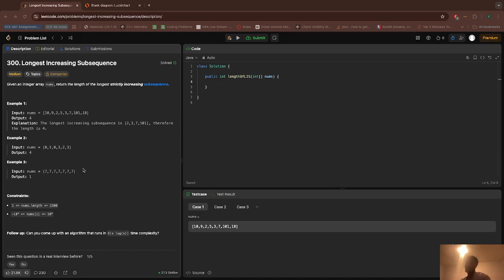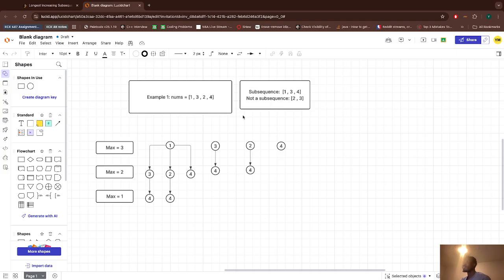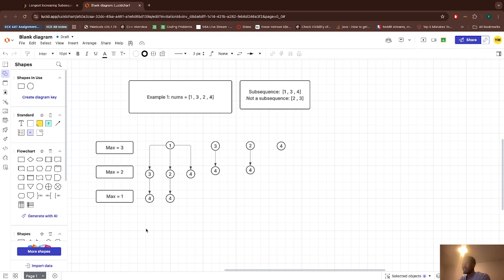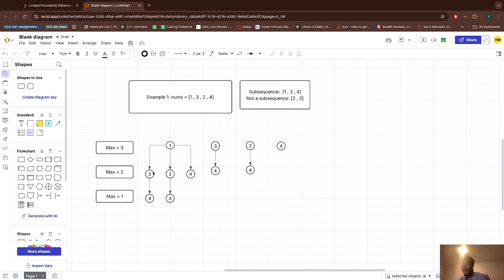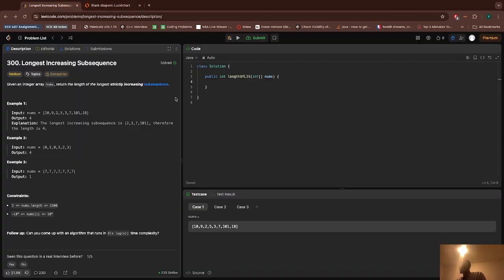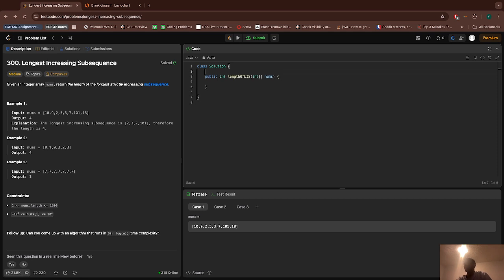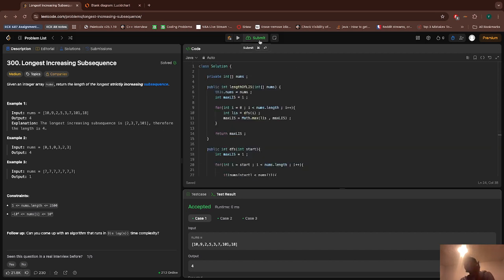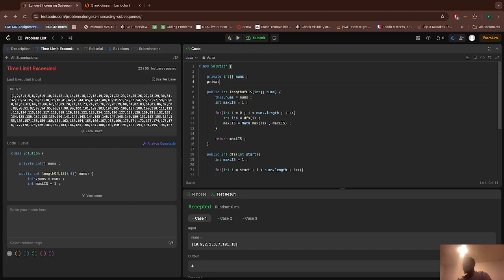LeetCode 300: Longest Increasing Subsequence Explained | Dynamic Programming Made Easy!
Struggling with LeetCode 300 - Longest Increasing Subsequence?
This video breaks it down step-by-step using dynamic programming and recursion so you can master it FAST

What you’ll learn:

What is the Longest Increasing Subsequence (LIS)?

How to approach it using recursion with memoization

How to optimize it with dynamic programming (DP)

Real-time code walkthrough in Java

Perfect for beginners trying to level up their DP skills and pass coding interviews at FAANG & top tech companies!

Drop your questions or alternative solutions in the comments!